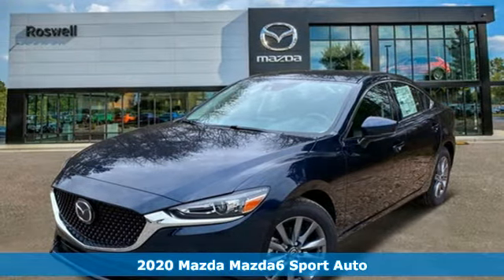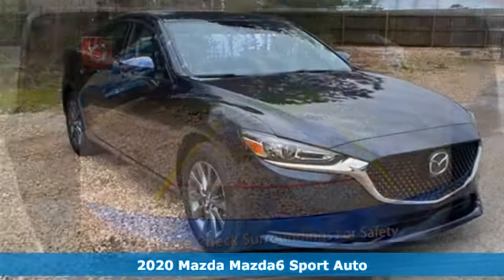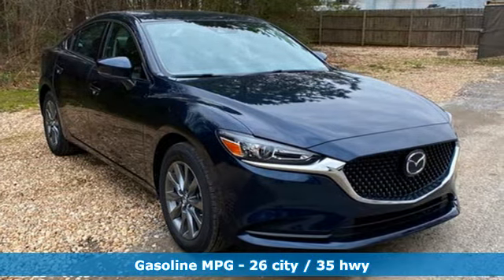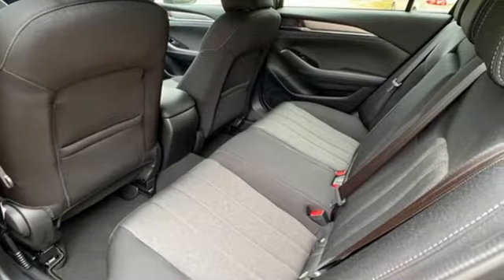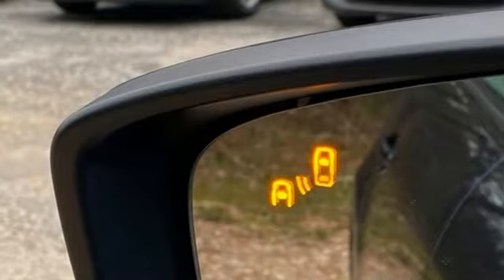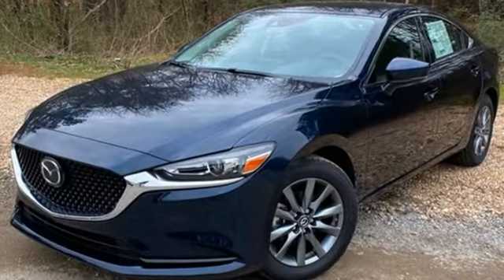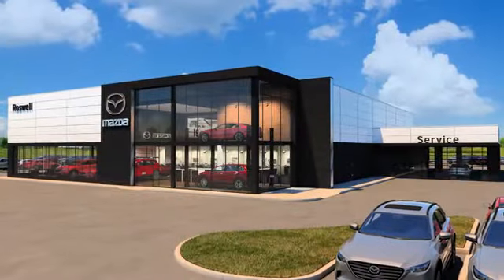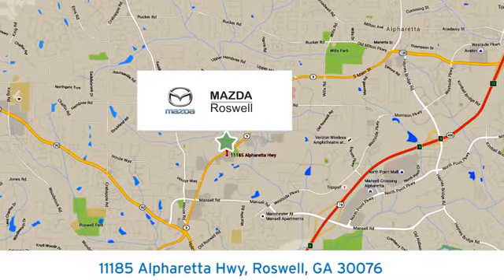New 2020 Mazda Mazda6 Roswell GA Atlanta, GA #513045 - SOLD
Year: 2020
Make: Mazda
Model: Mazda6
Trim: Sport
Engine: SKYACTIVA®-G 2.5L I4 DOHC 16V
Transmission: 6-Speed Automatic
Color: Blue
Interior: Black
Stock #: 513045
VIN: JM1GL1UM0L1513045
 Recent Arrival! Deep Crystal Blue 2020 Mazda Mazda6 Sport FWD 6-Speed Automatic SKYACTIVA®-G 2.5L I4 DOHC 16Vbrbr26/35 City/Highway MPG

Address:
11185 Alpharetta Hwy